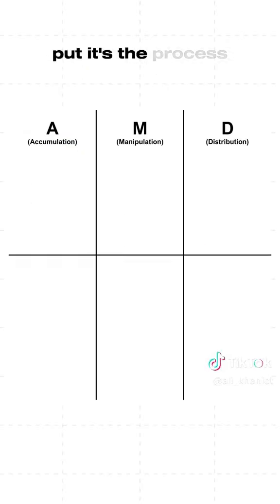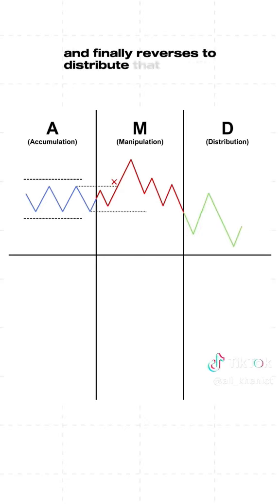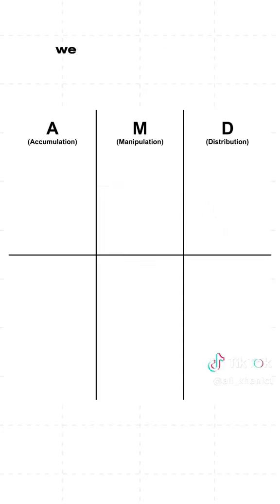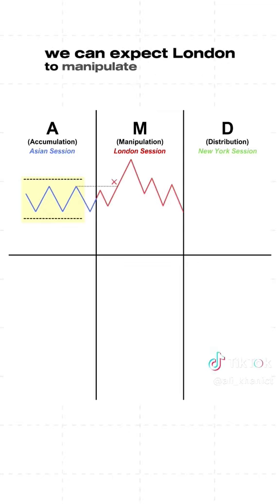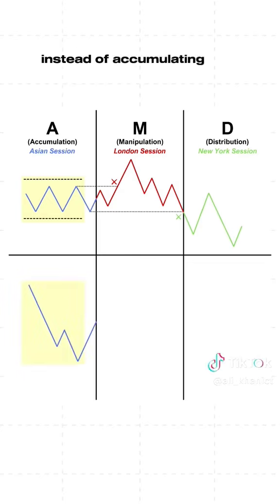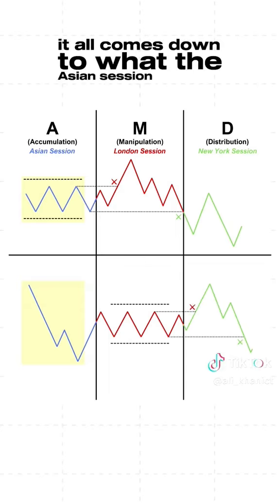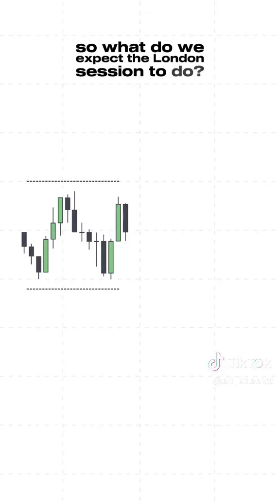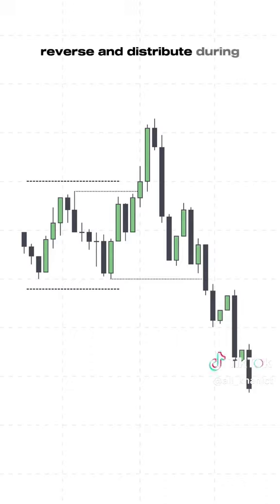How to identify A.M.Din trading crypto n forex for beginners Accumulation manipulation distribution.